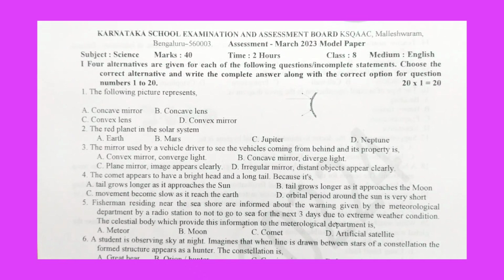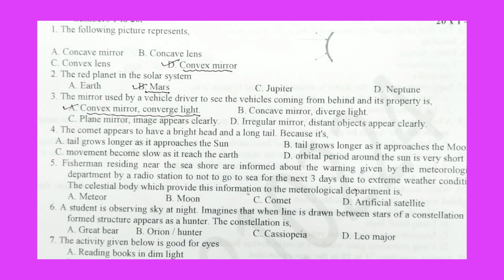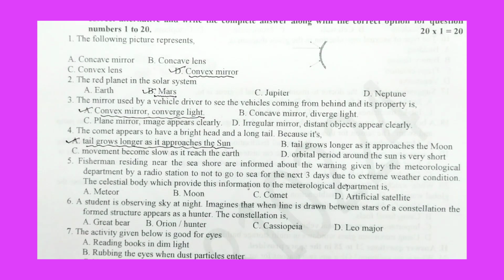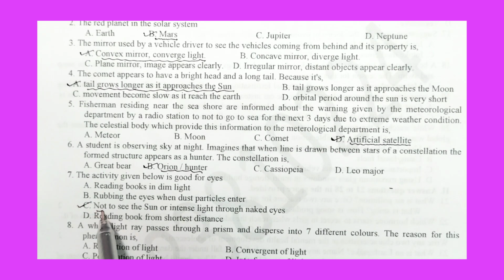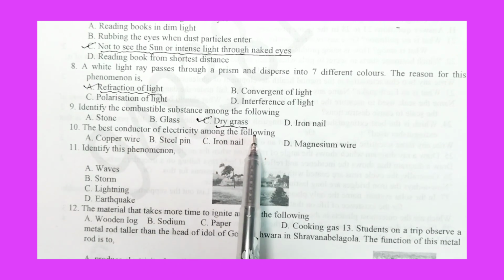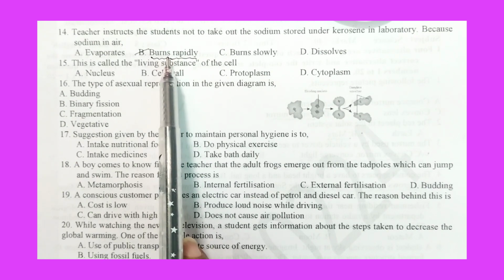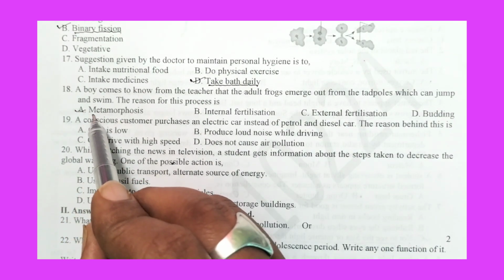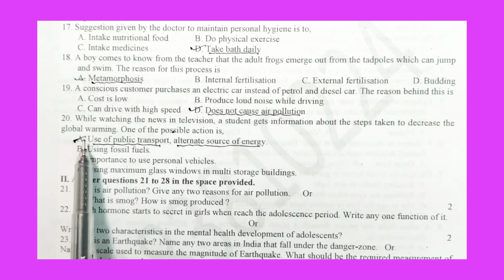CLASS 8 MATHS MODEL PAPER SCIENCE KSEAB ,KEY ANSWERS OF MCQ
This video is about class 8model paper science MCQ key answers

Watch this video to get full information about class 8 science model paper key answers